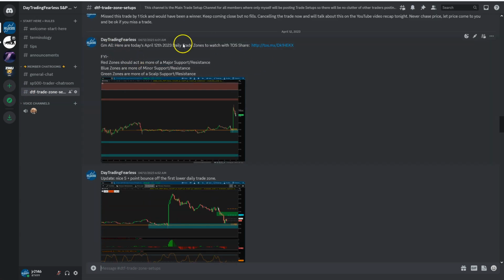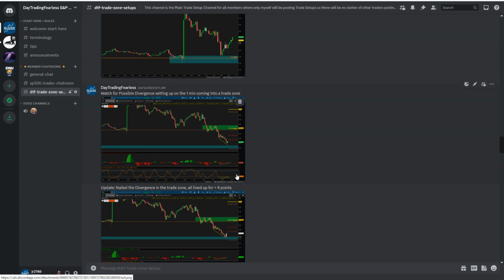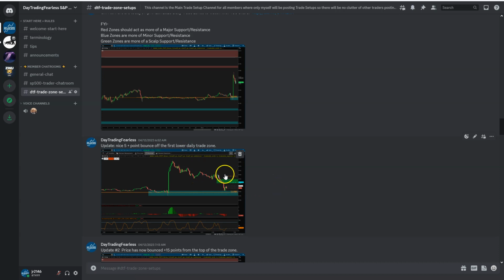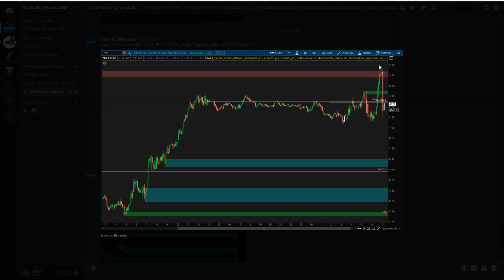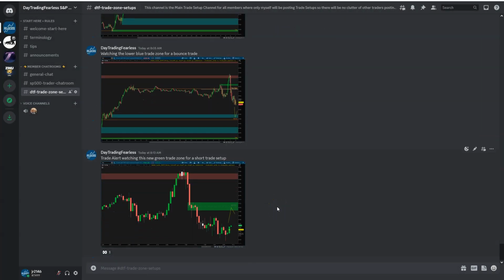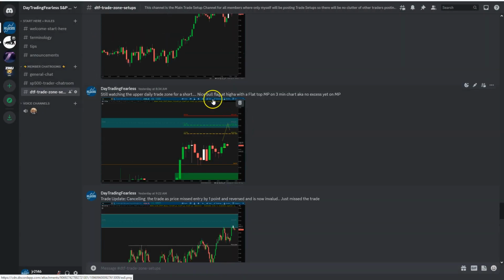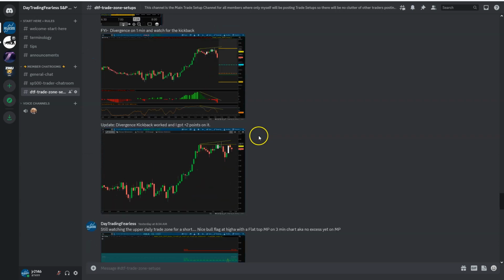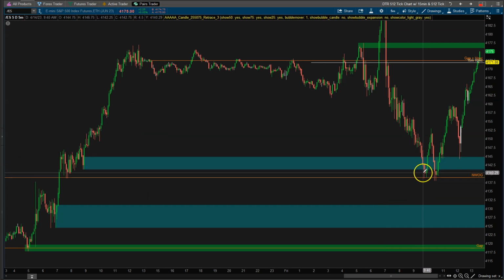DTF Discord How To Trade The Trade Zones & What To Expect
✅  $99 Special: Private Discord Chatroom plus All-In-One Package
S&P Emini Daily & Weekly Trade Zones + (8 Hour) Top 5 Trading Strategies Video Course, Plus Private Discord Chatroom Bundle
Private Discord Chatroom Access Only: $30 a Month

In this video I talk about DTF Discord How To Trade The Trade Zones & What To Expect